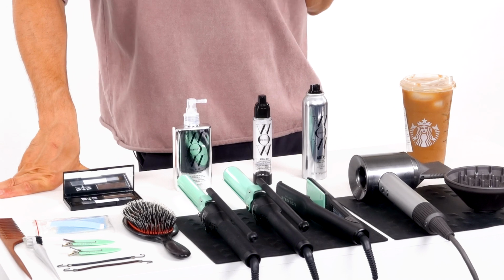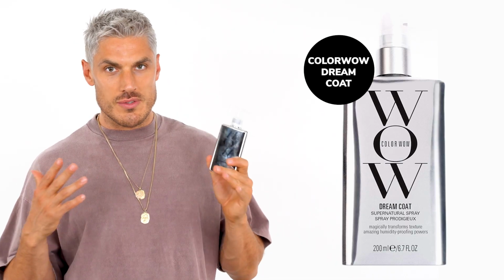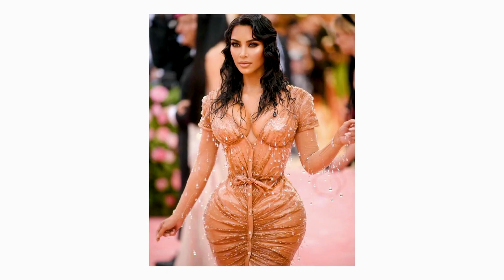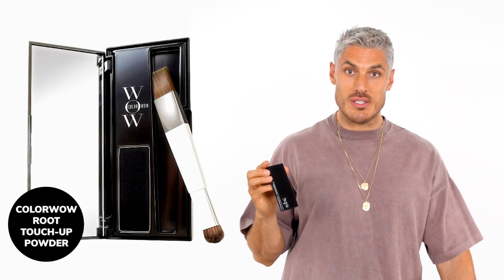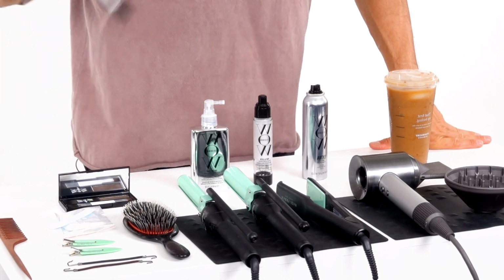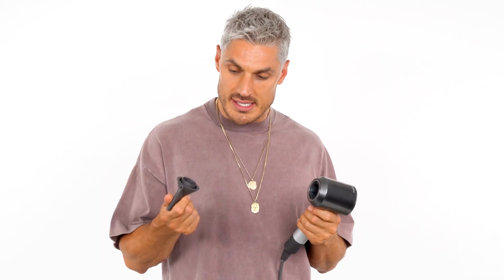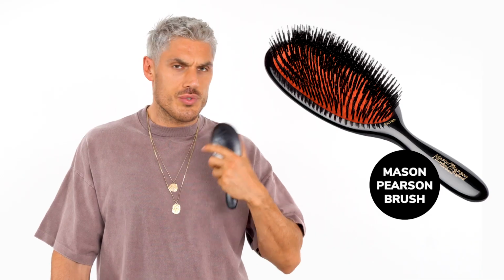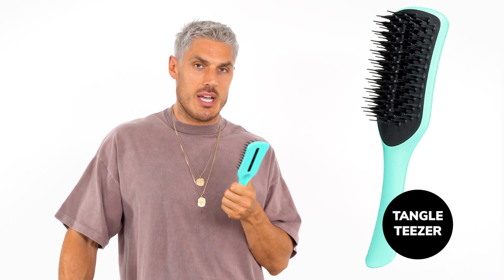My Kit Essentials! | Chris Appleton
I always get asked about what items I can't live without, so today I am showing you my Kit Essentials. These are my must-have items that I always have with my no matter the job or the client. Let me know what you think!

About Me:
From Los Angeles to New York, and London to Paris, Chris Appleton is known for his work as a world-renowned conceptual hair stylist, highly sought after by some of the biggest names in music, entertainment, fashion, and advertising for his original and outstanding work. Named a “Hair Star” by Vogue UK, Appleton's work has been showcased on covers and major features for the top-tier magazines across the globe, including Vogue, Harper’s Bazaar, Vanity Fair, Marie Claire, Grazia, L’Officiel Paris and Singapore. His talent has been enlisted by some of the largest and most iconic fashion houses for their seasonal shows, including Chanel, Vivienne Westwood, Fendi, Moschino, Dolce & Gabbana, Valentino, Saint Laurent, Tom Ford, Burberry. His red carpet clients include Jennifer Lopez, Kim Kardashian West, and Katy Perry. Impeccable attention to detail, paired with enviable creative vision, has made Appleton into one of the most in-demand hairstylists today.